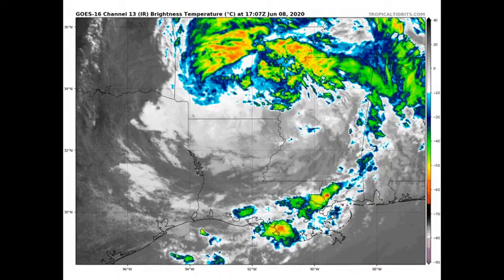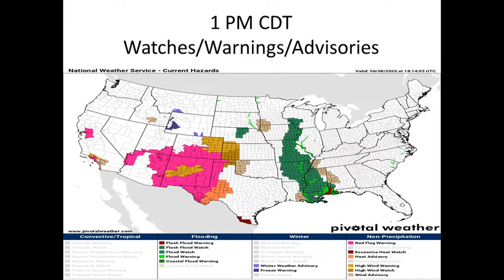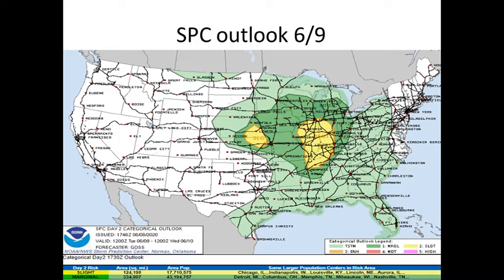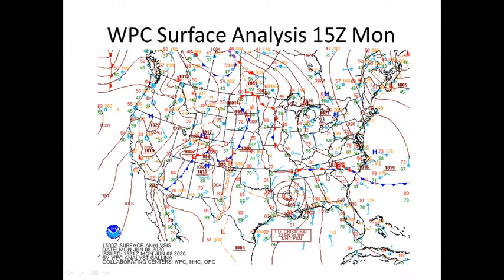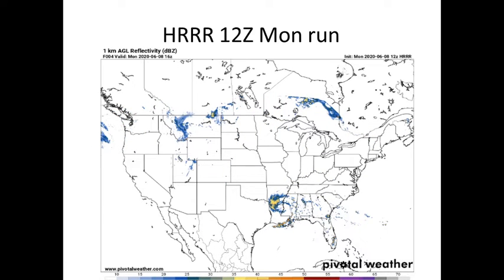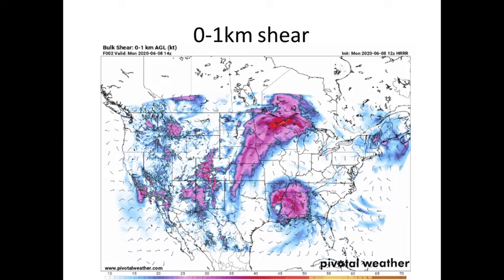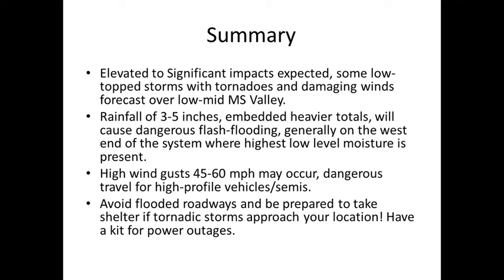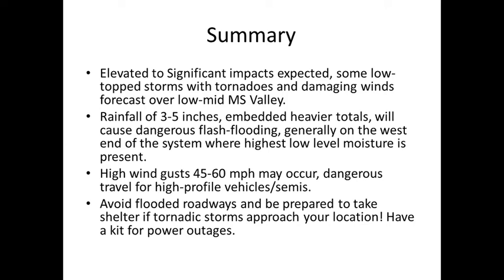Post Tropical Storm Cristobal Briefing 6.8.20